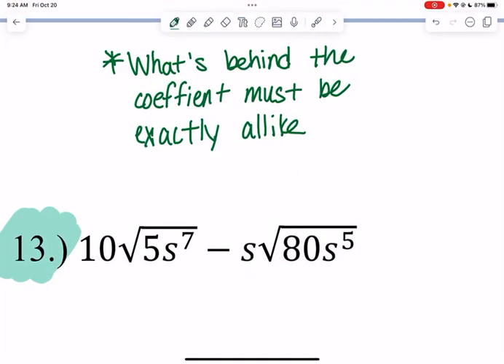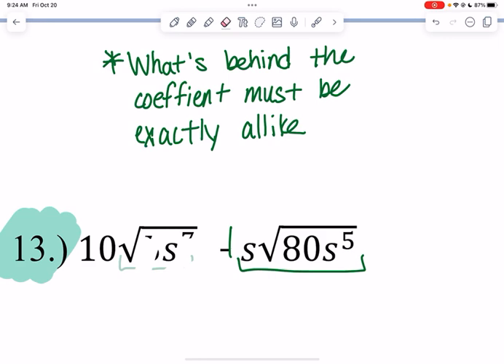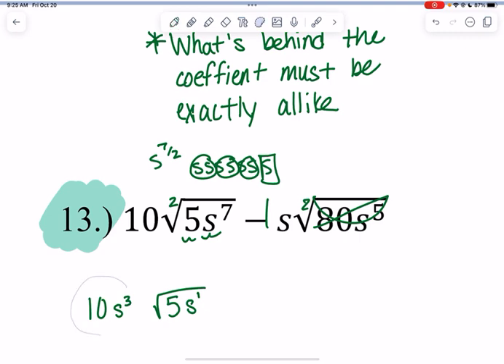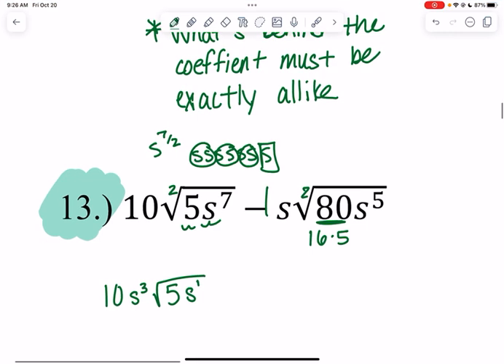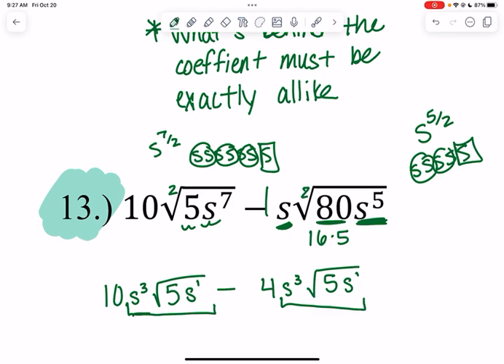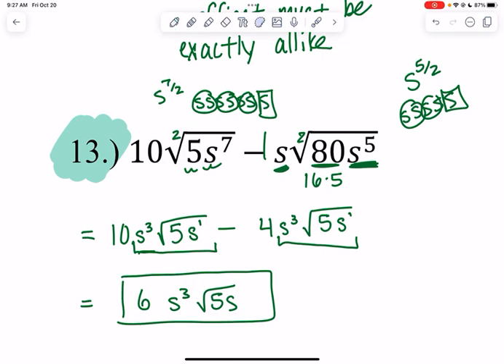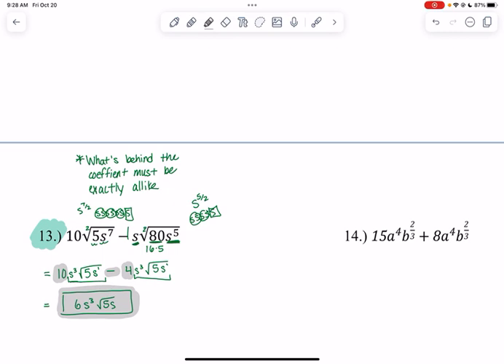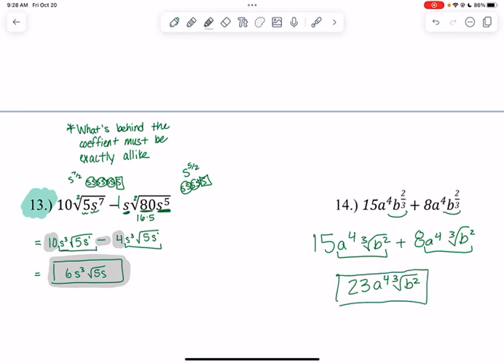Adding and Subtracting Radicals (with variables)